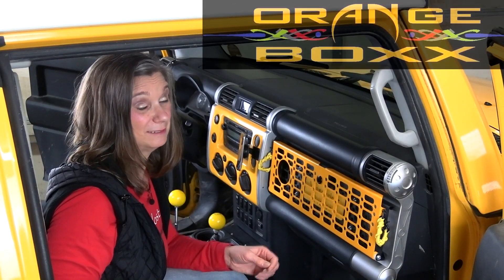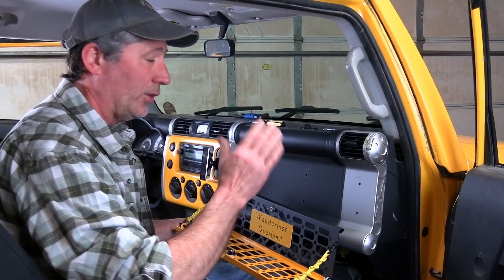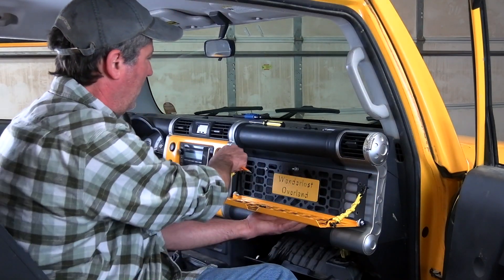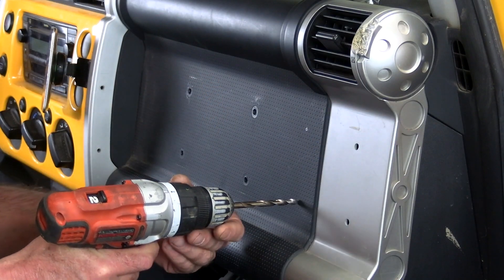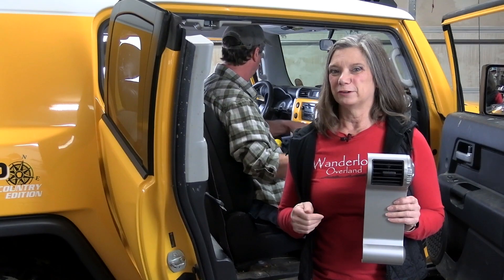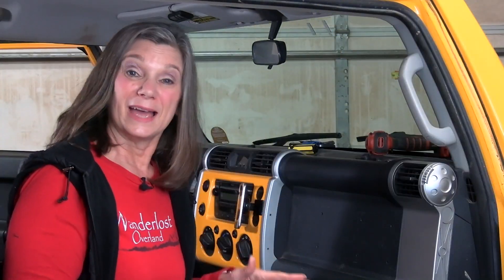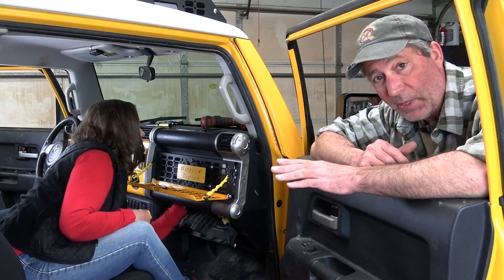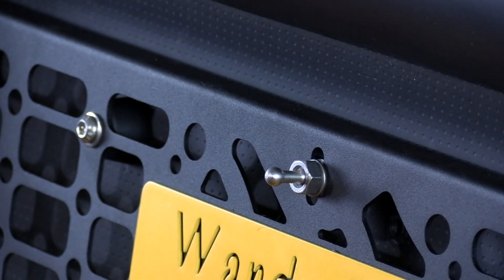Molle Dash Panel With FOLD DOWN TABLE! Orangeboxx Fab For FJ Cruiser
We install a Dash Molle Panel from Orangboxx Fab in our FJ Cruiser. This goes on the face of the dashboard and provides attachment points for storage molle bags, phone mounts, gps mounts, it even has a table! If you're searching for FJ Cruiser storage solutions, this storage panel may be just what you need.